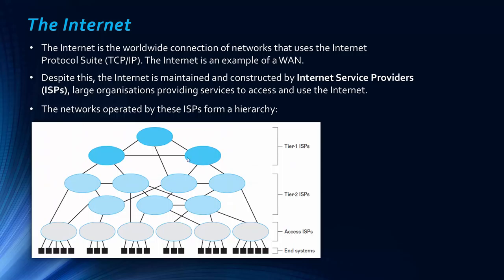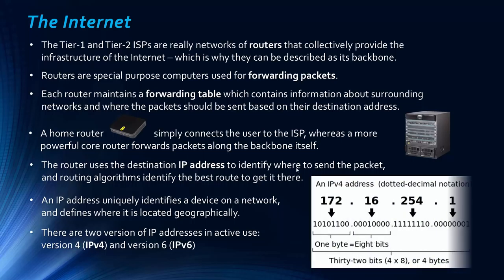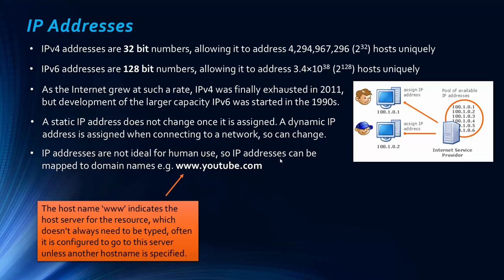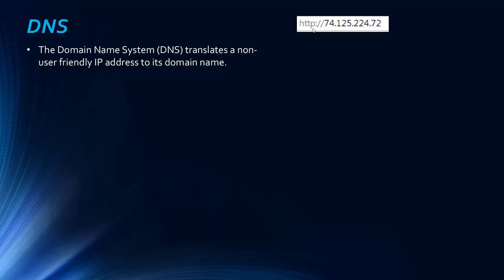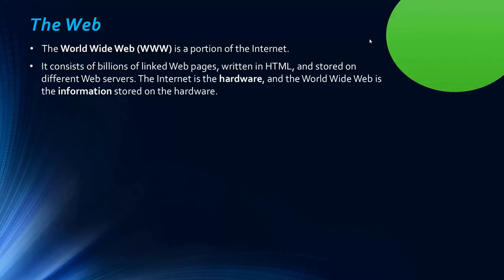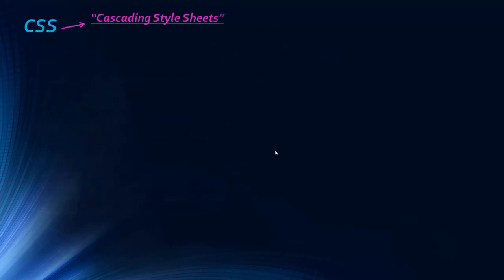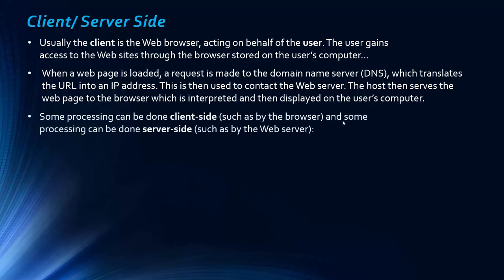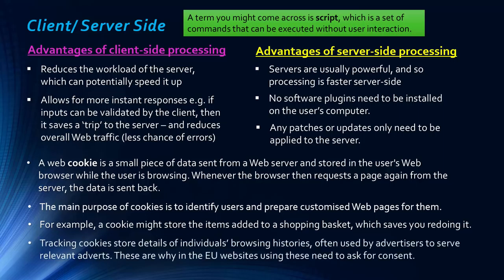Edexcel GCSE Computer Science: The Internet & the Web - Topic 21 [OLD COURSE]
Covering: IP addresses, domain names, URLs, routers, ISPs and what is meant by the connecting backbone, the World Wide Web, HTTP and HTTPS, some theory about HTML and CSS, the client-server model and client/ server side processing.

As I mentioned I highly recommend you learn some bits of CSS and HTML, these videos might be useful (and are short!):